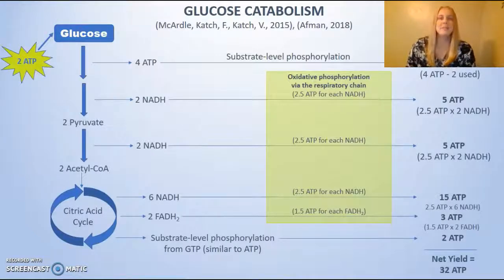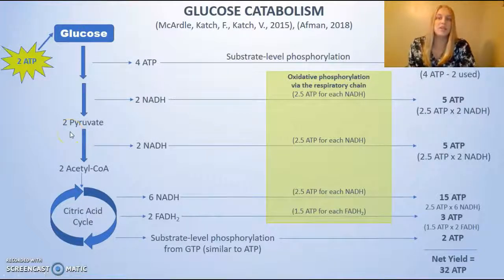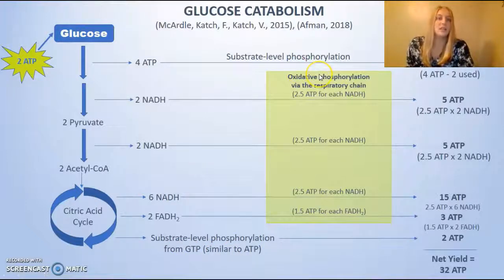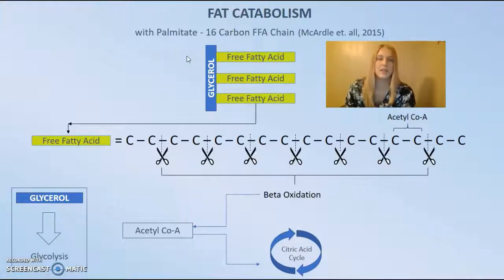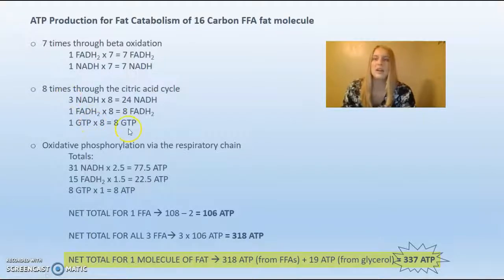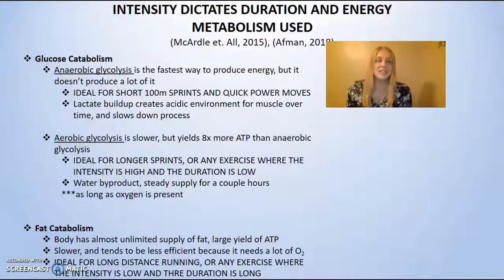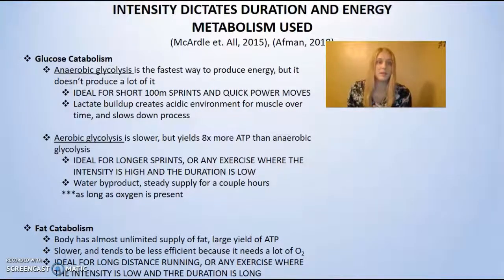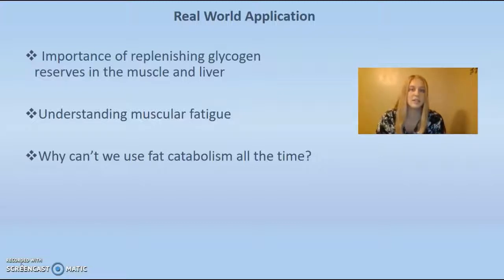Advanced Exercise Physiology - ATP Pathways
Cal Baptist University
CAP1 Assignment